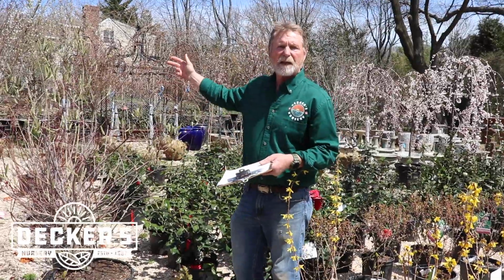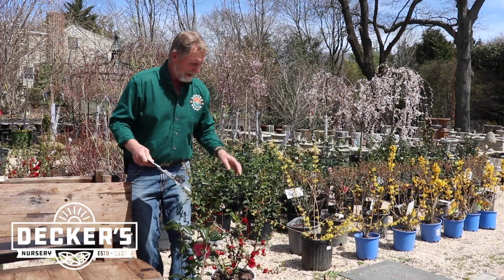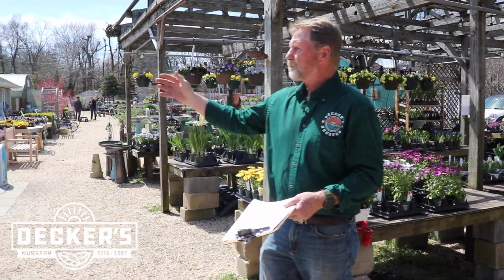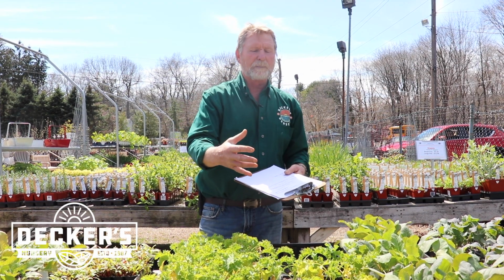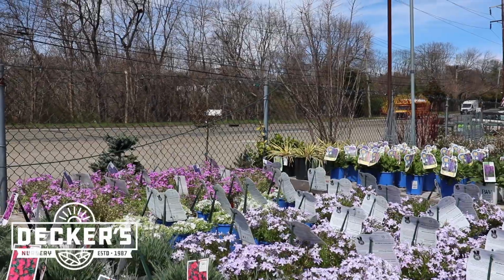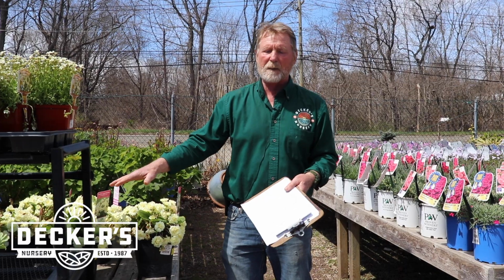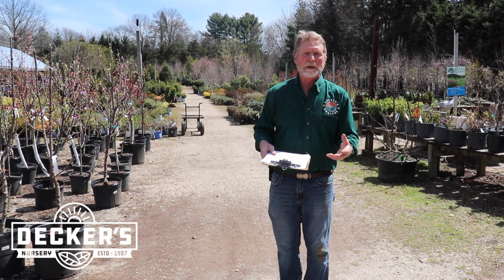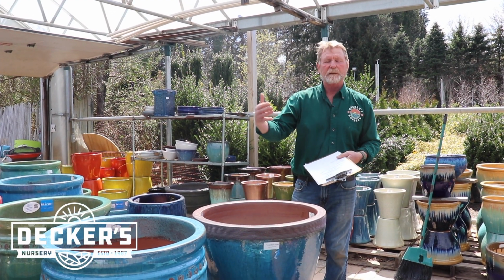Decker's Nursery Walk Through - Easter Weekend 2022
Welcome to Decker’s Nursery! We’ve worked the past few months to get the Garden Center ready for the Spring and Summer season and we are so happy with the outcome.

Annuals, Perennials, Herbs, Veggies, Trees, Shrubs & Pottery, Conrad Decker gives you a quick tour of the Garden Center as we gear up for Easter weekend.